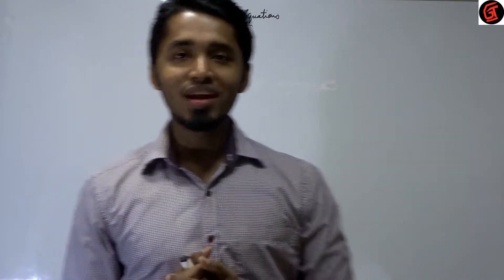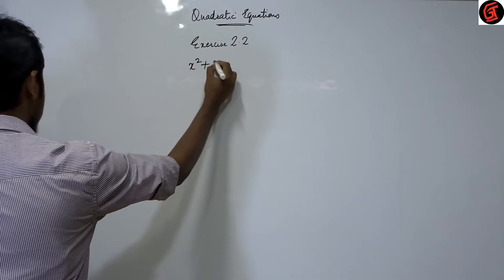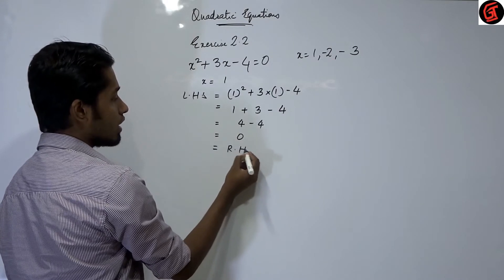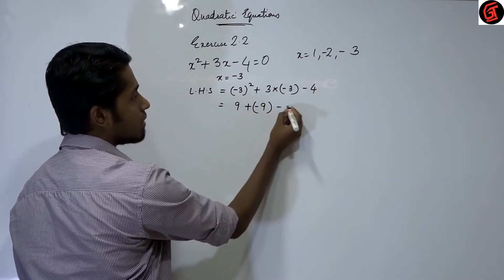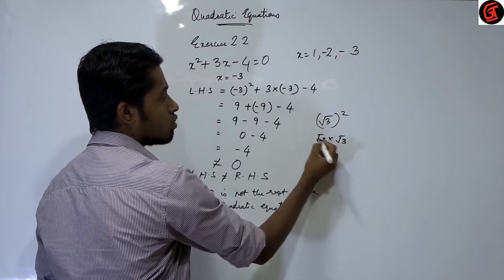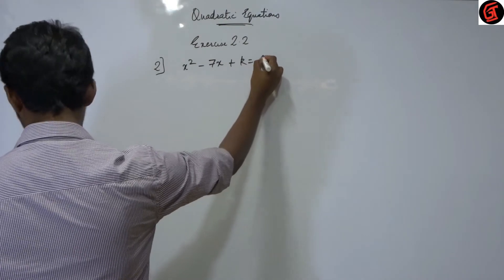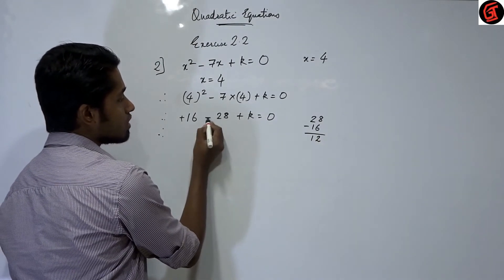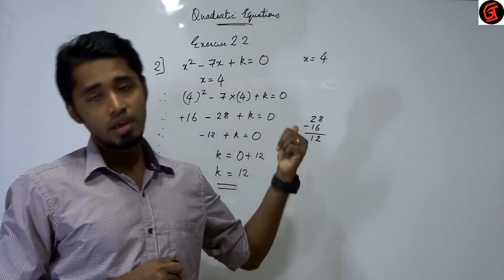ALGEBRA CHAPTER 2 - QUADRATIC EQUATIONS - EX 2.2 - MAHARASHTRA STATE BOARD - SSC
Hello Friends ,
Welcome to Glen Tutorials.

Hope all of you understood this exercise .

Keep watching for more lectures.

Glen.